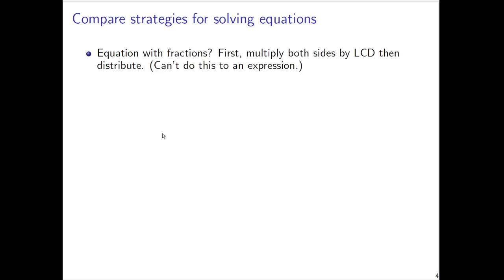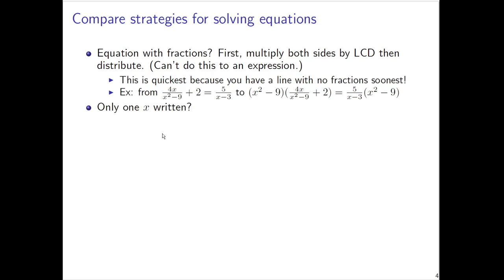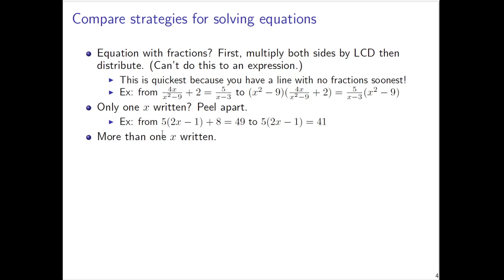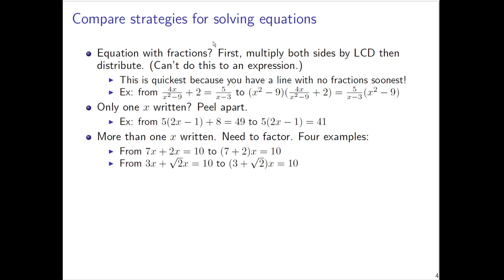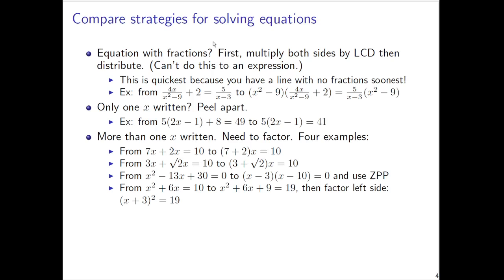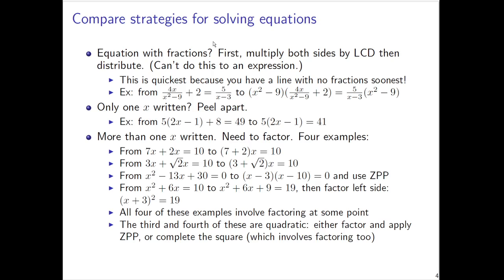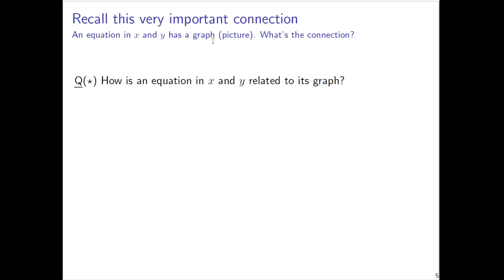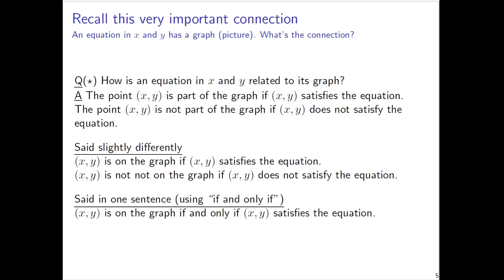150 Day 22 Part 1